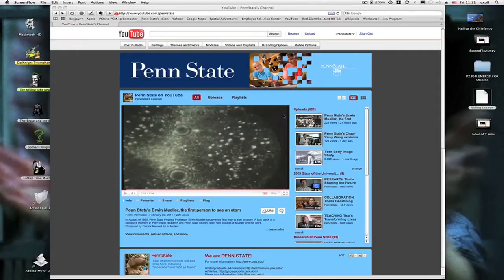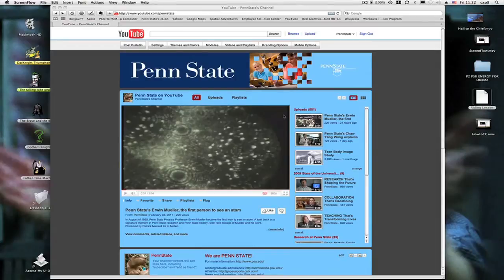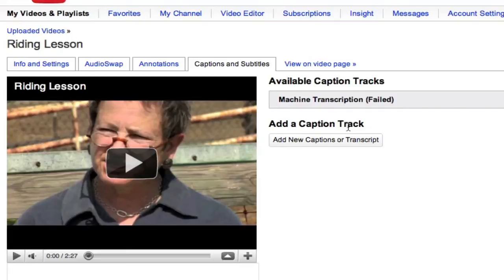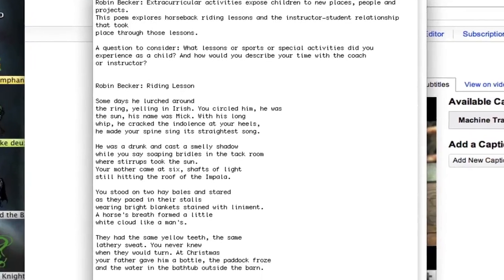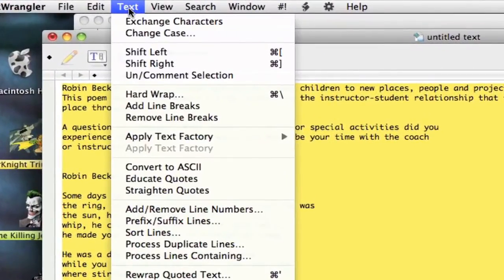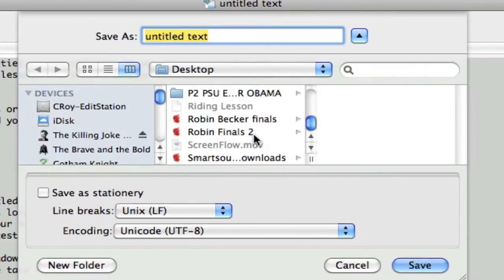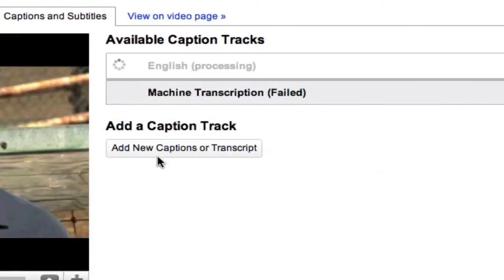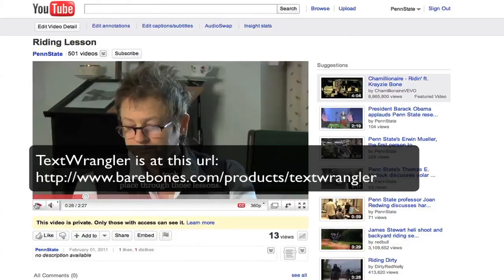How to Close Caption 2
Here is a better video on how to close caption your videos than the one I did before. I zoom into the screen so you can see what I am doing. enjoy!